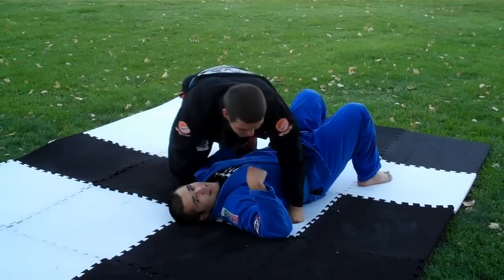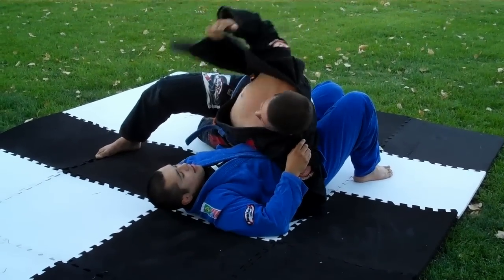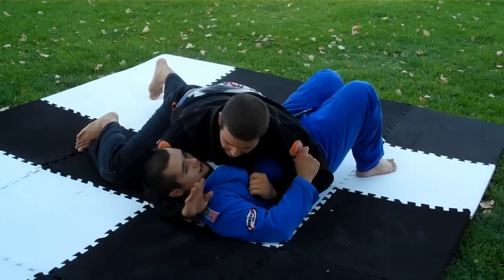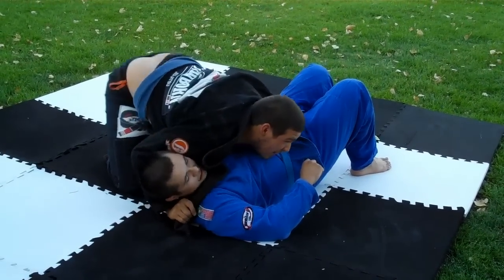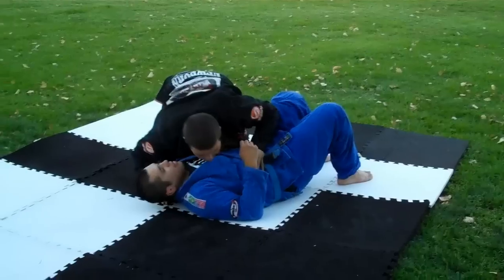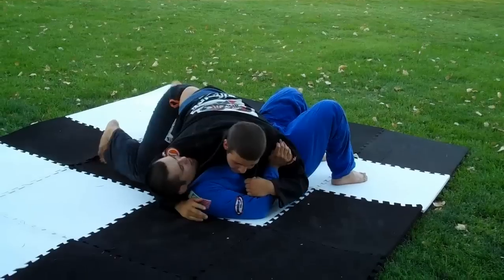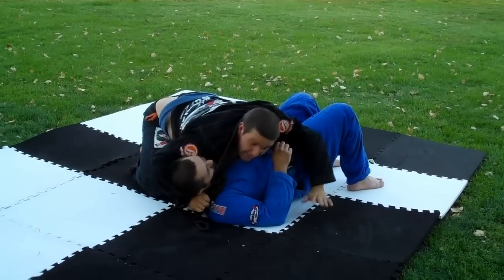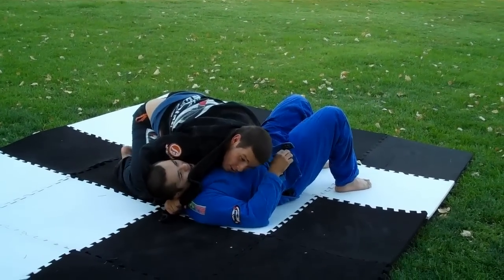front roll lapel choke, CASCAO BJJ, Armando e Javi.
front roll lapel choke